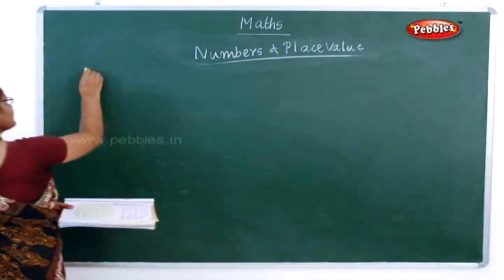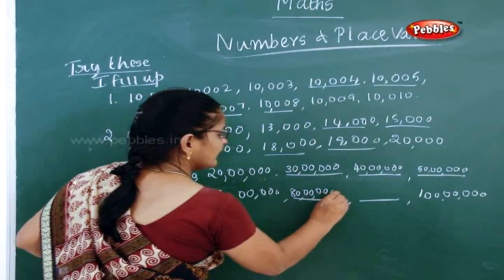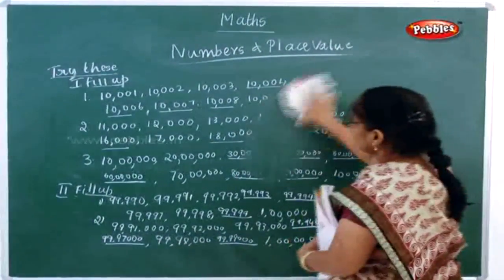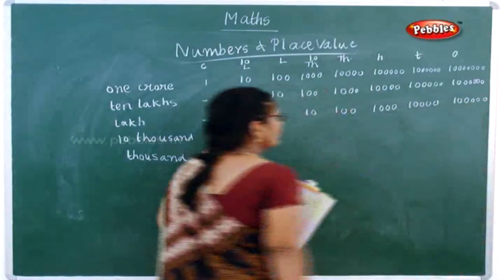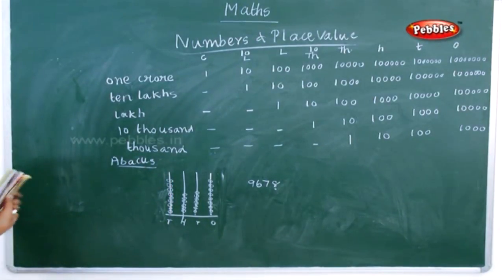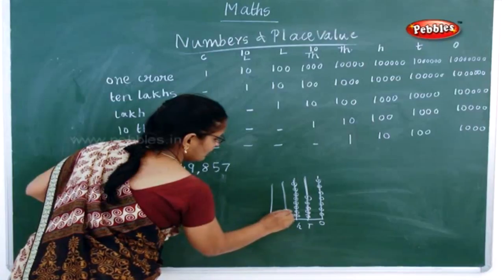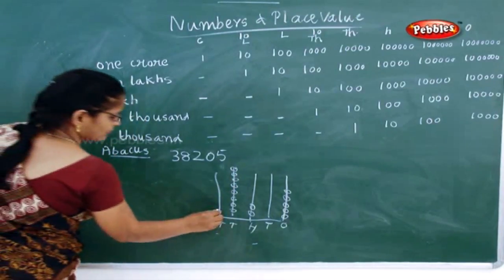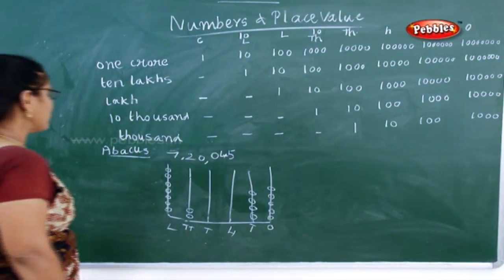Numbers & Place value - Part 2 | 5th std Maths Syllabus | Mathematics